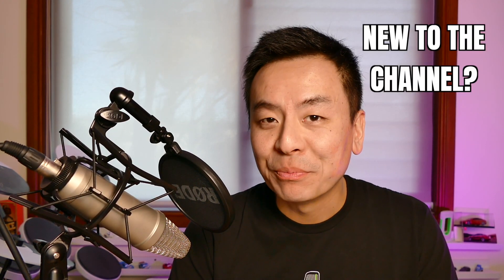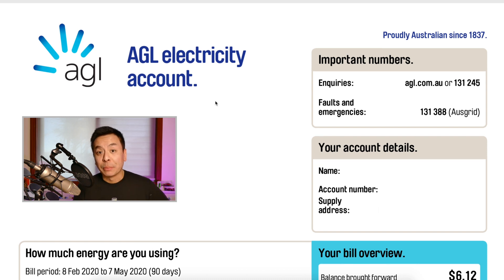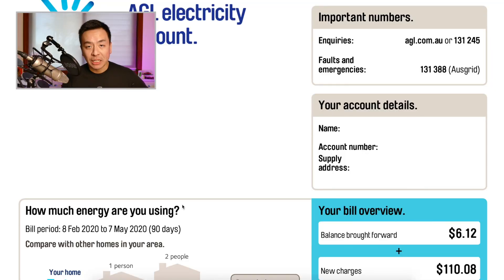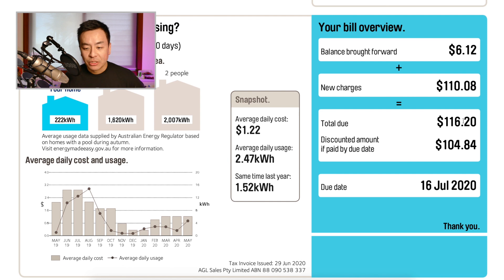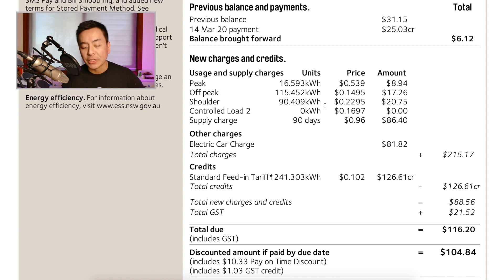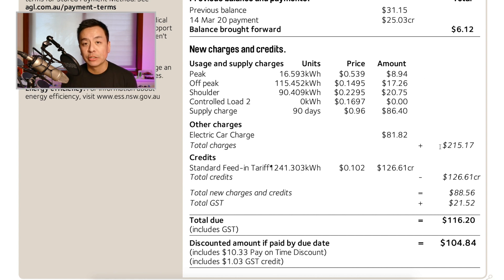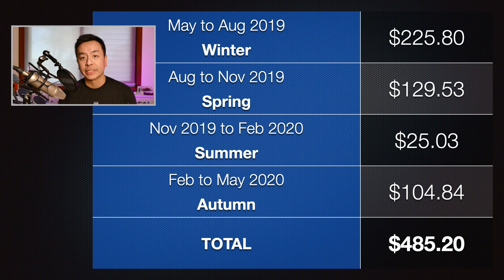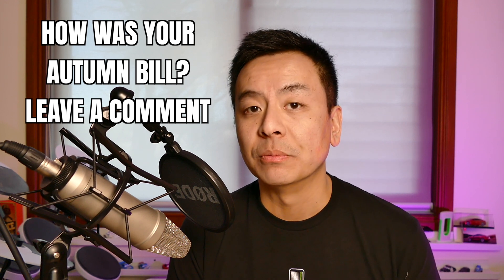Tesla PowerWall 2 Power Bill Breakdown Autumn 2020 | During Lockdown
An Analysis and Breakdown of our Tesla PowerWall 2 Power Bill during the enforced lockdown in Sydney Australia | Ludicrous Feed | Tesla Tom